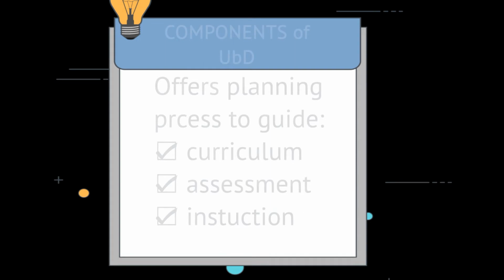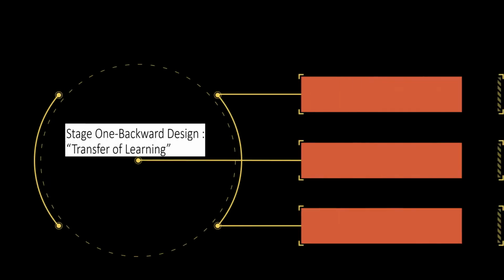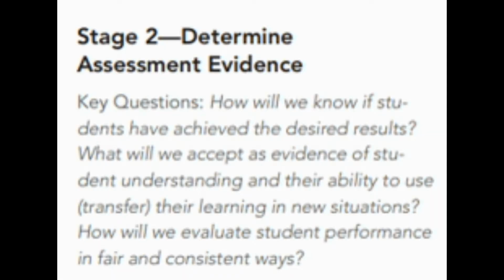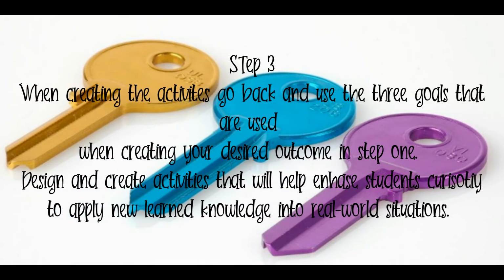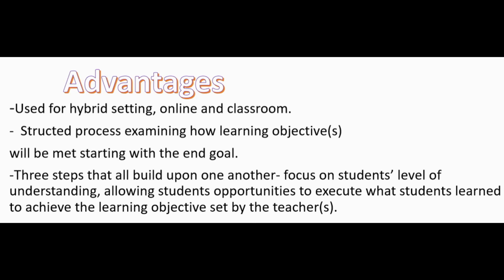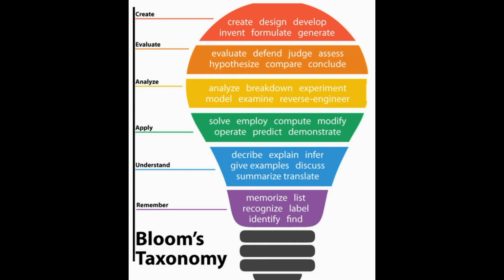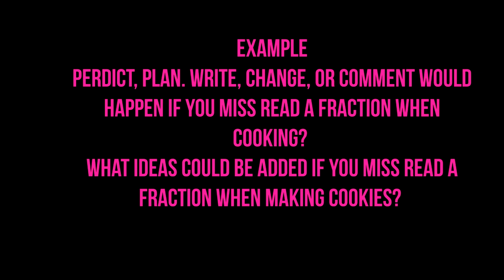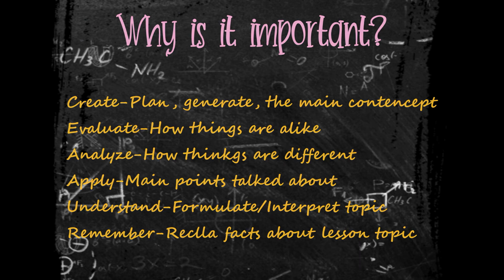Module 2-Backward Design an Bloom's Taxonomy